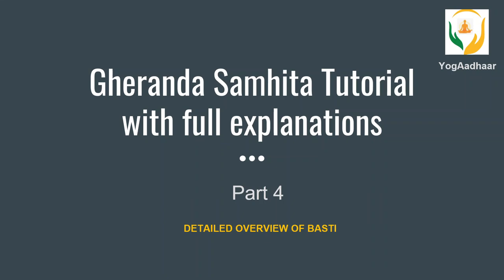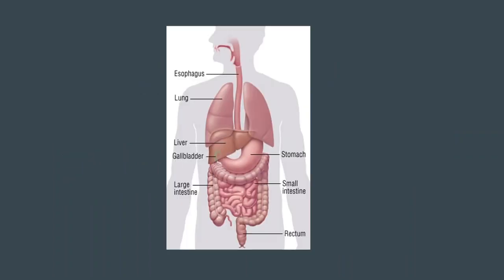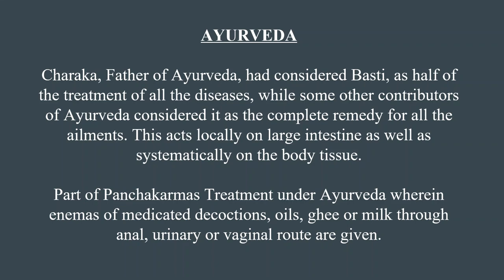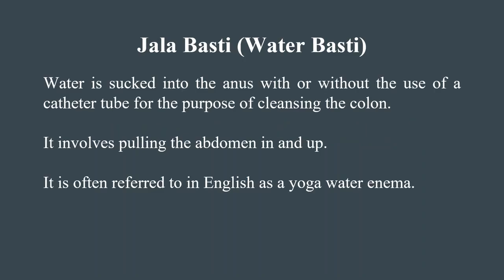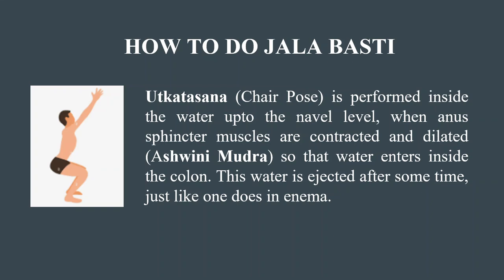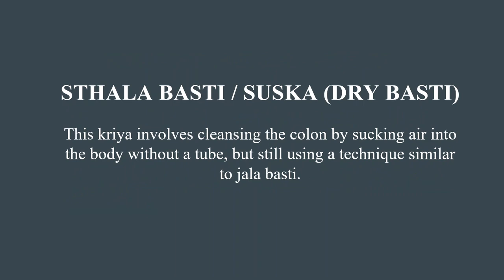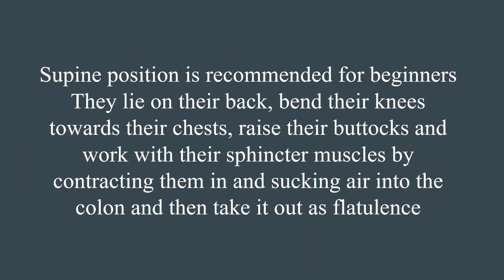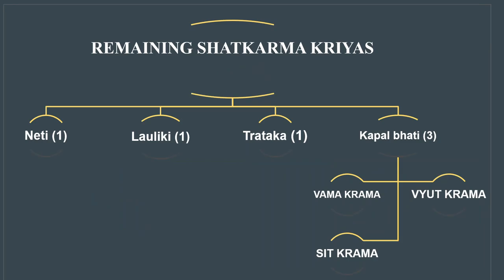Gheranda Samhita Part 4 (Basti) | Shatkarmas of Gheranda Samhita | UGC NET Yoga Gheranda Samhita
This video discusses about the introduction  of Basti - Jala Basti & Sthala Basti in Gheranda Samhta with full explanation and examination point of view.

Useful for Yoga QCI, YCB, B.A Yoga, B.Sc Yoga, M.A Yoga, M.Sc Yoga, P.G Diploma Yoga also UGC NET and Yoga other Exams.

Shatkarmas Tools:
Vastra Dhauti
Cotton Waxed Sutra Neti
Rubber Catether for Neti
Plastic Neti Pot

Metallic Neti Pot could not be found of good quality at amazon market place, hence its links not mentioned.